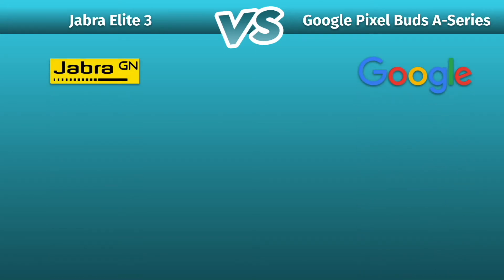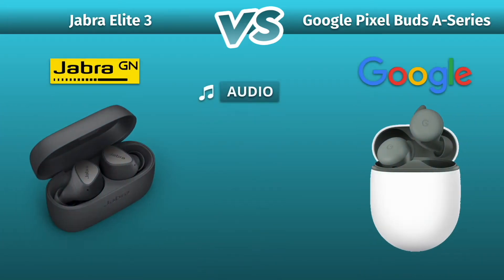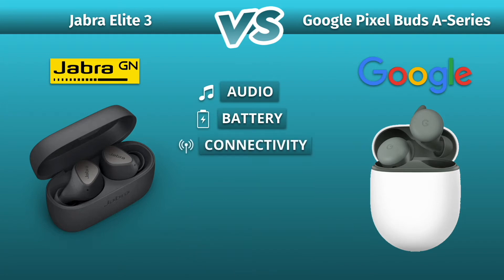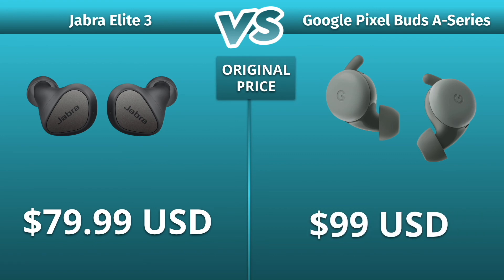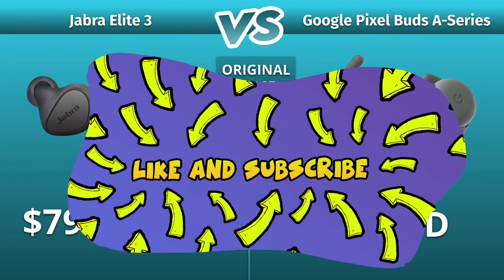Jabra Elite 3 Earbuds Vs Google Pixel Buds A-Series: Specs Comparison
I will compare for you the specs of the Jabra Elite 3 Earbuds against the Google Pixel Buds A-Series Earbuds.
Jabra Elite 3 on Amazon
Sony WF-C500 on Amazon
Sony WF XB700
JBL Tune 225TWS (not bad cheaper alternative)
Apple AirPods (2nd Generation)
Apple AirPods Pro
Samsung Galaxy Buds Plus
Beats Studio Buds

These two products have many similarities but at the same time many differences. Which one will you pick? The price difference is only $20 between these two.